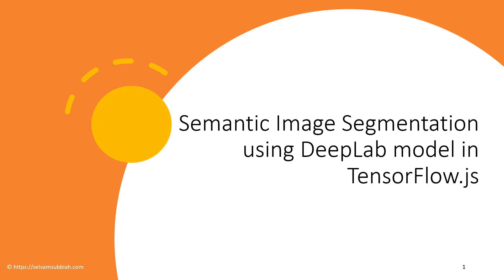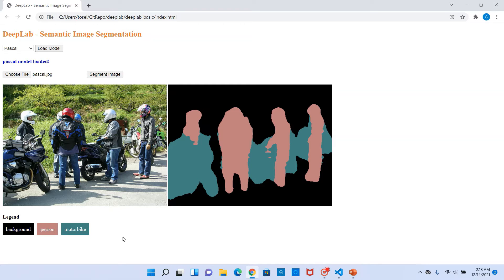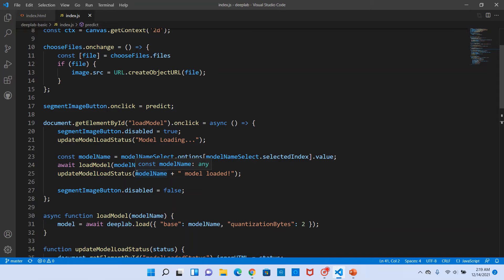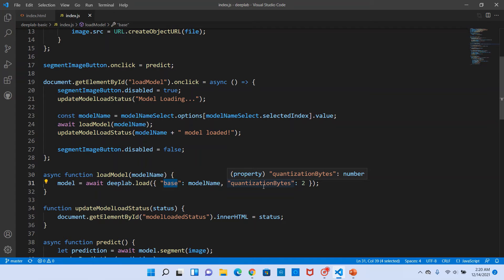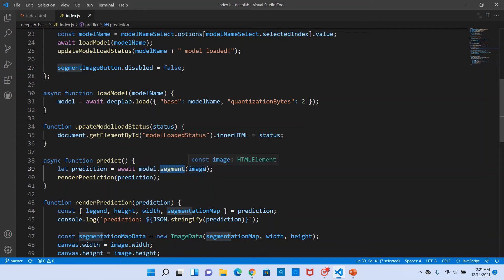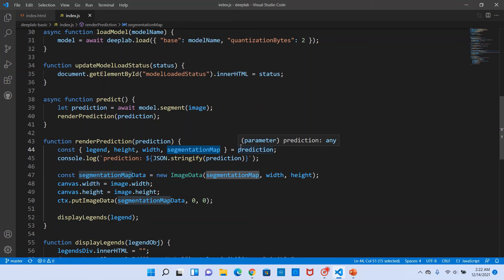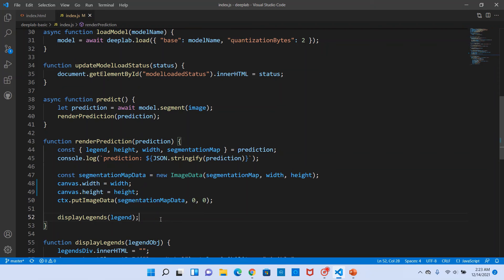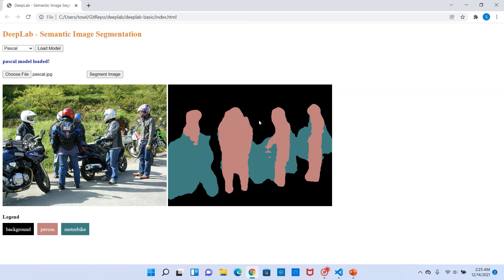Semantic Image Segmentation in the browser using DeepLab - Part 2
Semantic Image Segmentation in the browser using DeepLab using TensorFlow.js - Part 2.  This video is a continuation of the 3 part series on Image Segmentation using TensorFlow.js

In this video, we walkthrough the code utilizing the DeepLab model available as part pre-trained models in TensorFlow.js

If you want to read it as an article, please read it